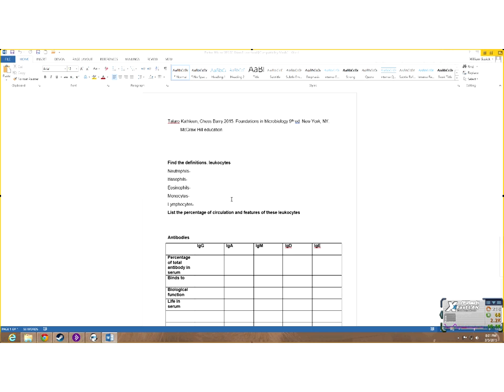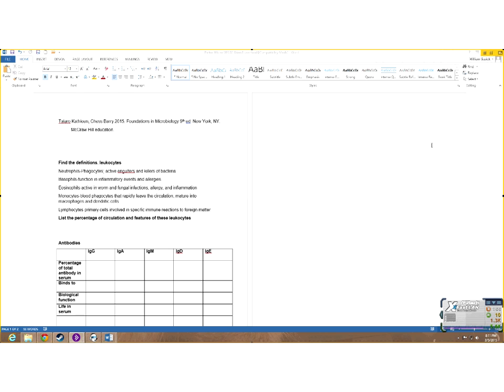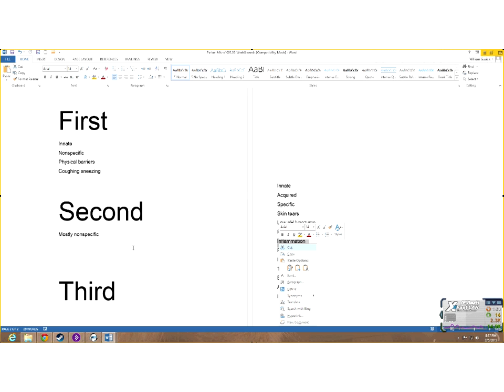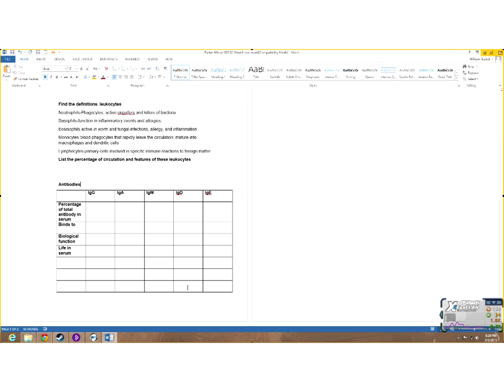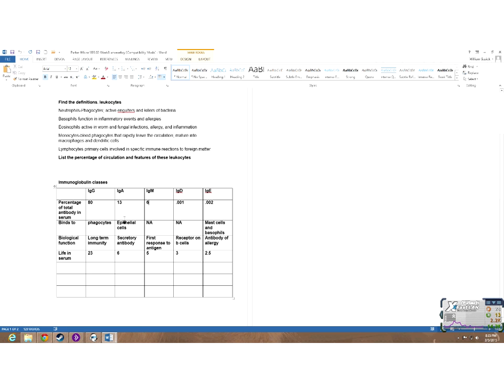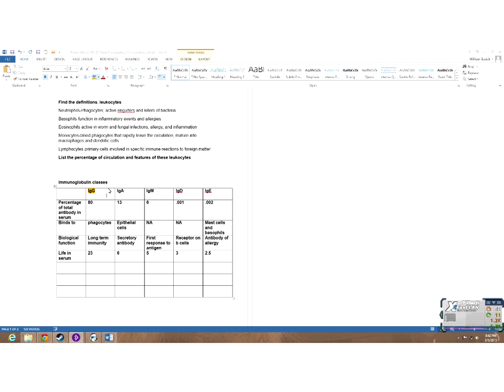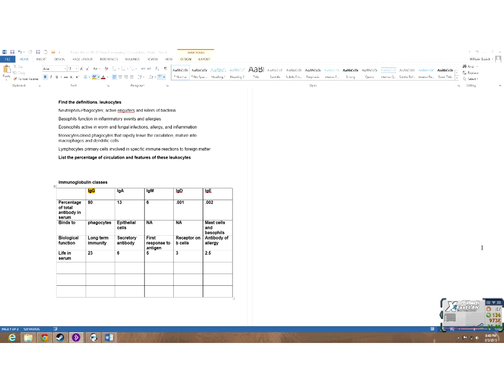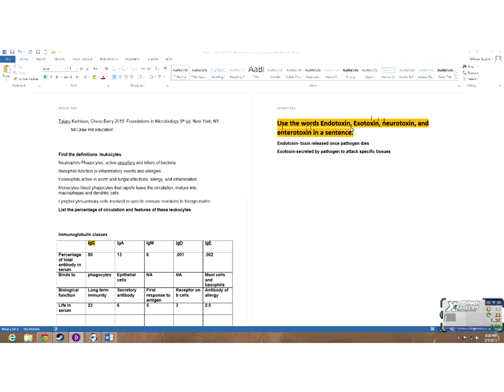SIT Online for Microbiology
SIT, Texas Woman's University's hybrid supplemental instruction and tutoring program, offers face-to-face and online supplemental instruction to help students be successful in traditionally challenging courses. This recording is an Exam Review offered through Blackboard Collaborate.